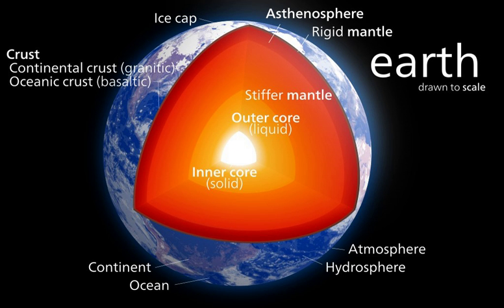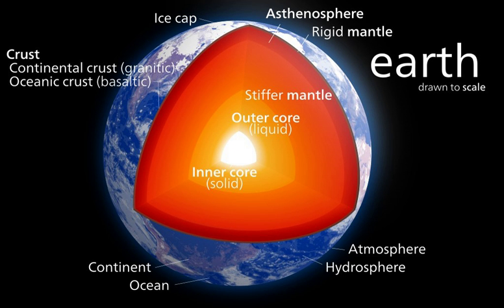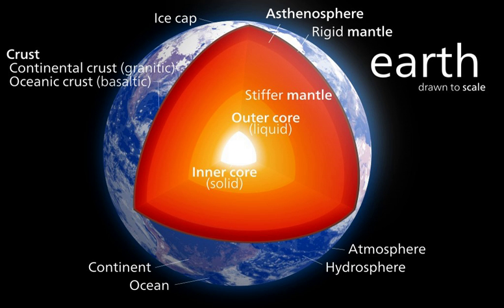Earth's outer core | Wikipedia audio article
00:00:49 Properties

- Socrates

SUMMARY
Earth's outer core is a fluid layer about 2,400 km (1,500 mi) thick and composed of mostly iron and nickel that lies above Earth's solid inner core and below its mantle. Its outer boundary lies 2,890 km (1,800 mi) beneath Earth's surface. The transition between the inner core and outer core is located approximately 5,150 km (3,200 mi) beneath the Earth's surface. Unlike the inner core, the outer core is liquid. The inner core is also referred to as the solid core.